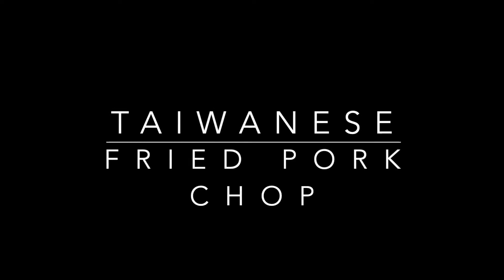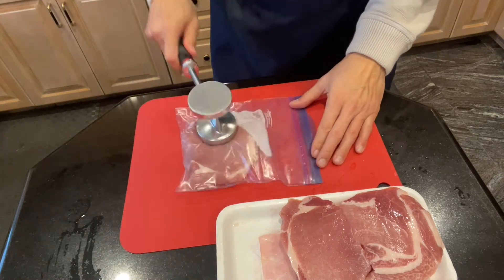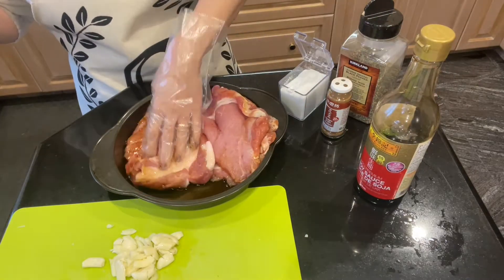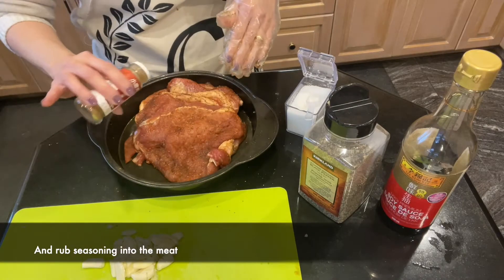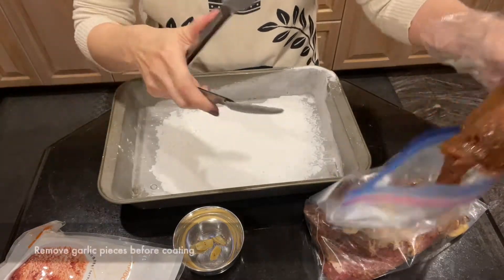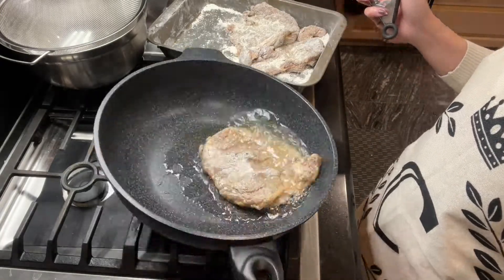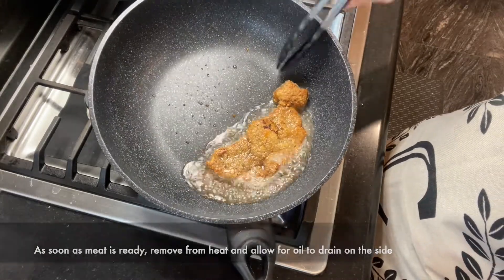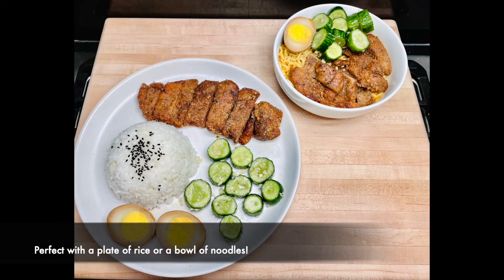CD005 Taiwanese Fried Pork Chop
This used to be one of my favorite bento box orders while growing up in Taiwan! And now, it's the same for my family! Just the sound of me pounding pork chop in the kitchen is enough to have the kids call out from the second floor, asking whether we're having Taiwanese pork chop for dinner!

Ingredients:
2 pork chops
3 cloves garlic
2-3 Tbsp soy sauce
1/2 to 1 Tbsp five spice powder
1 tsp pepper – black or white
1 Tbsp sugar
tapioca or sweet potato starch (camote flour)